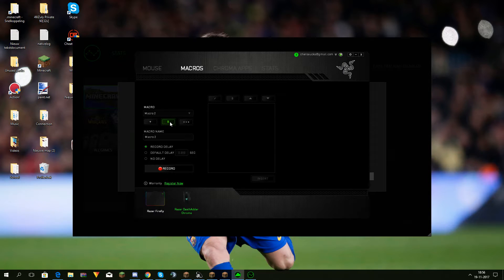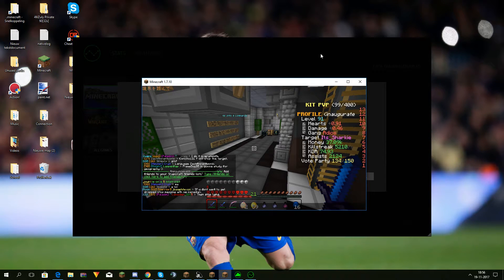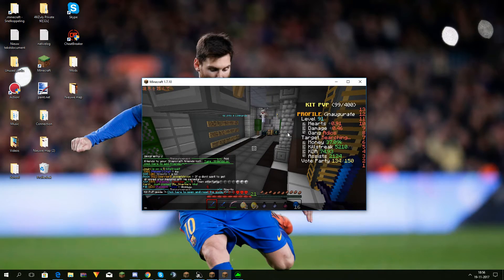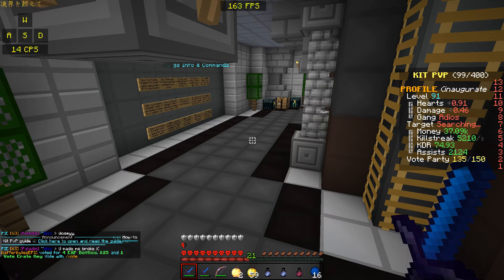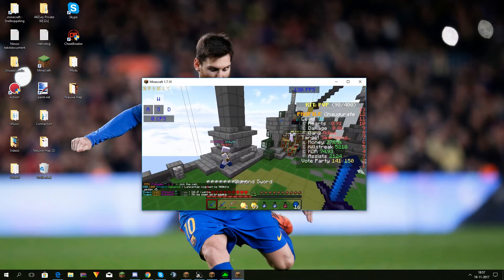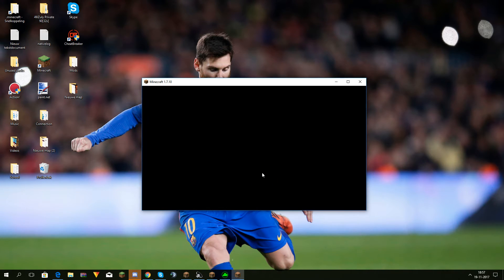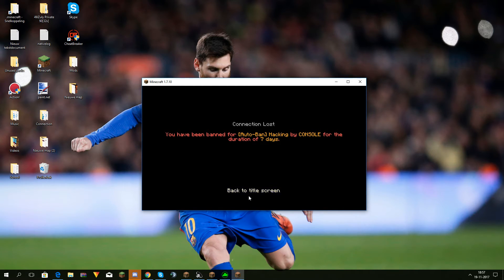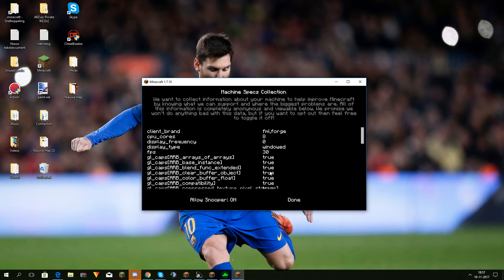how to get banned on your favourite server!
dragclicking legit lmao